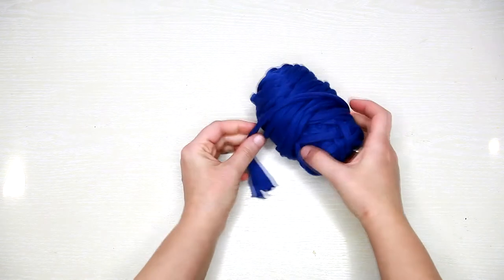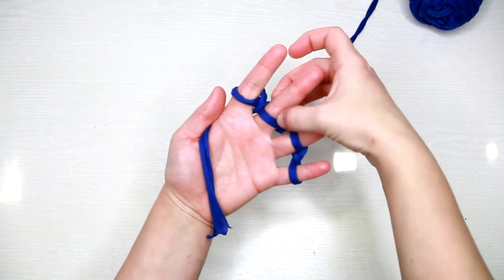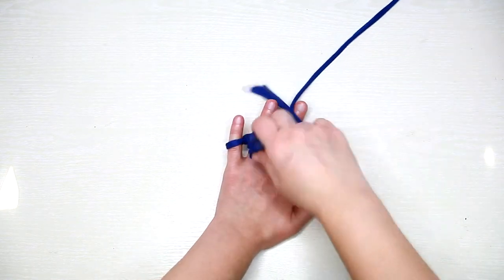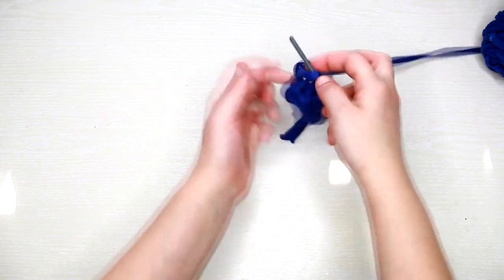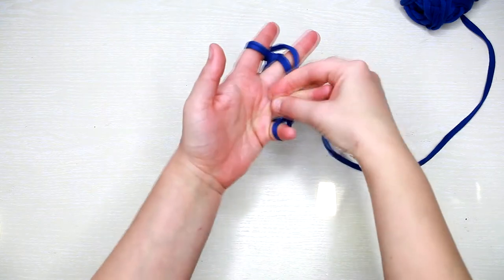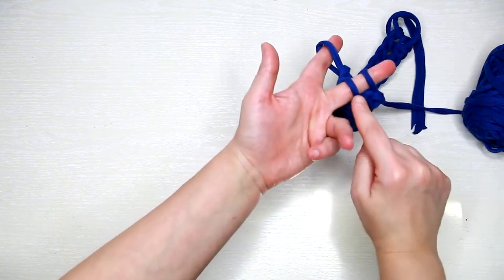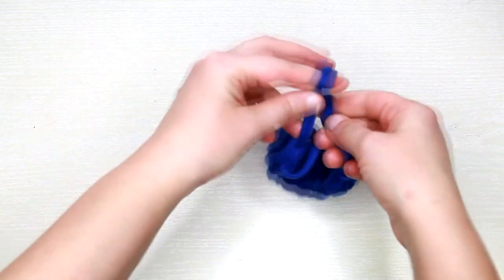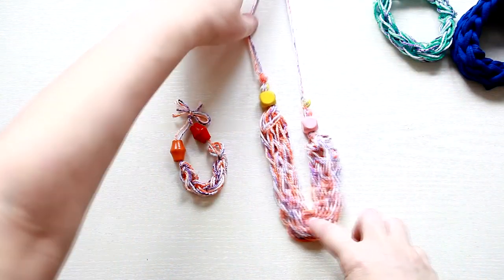Learn a new skill: FINGER KNITTING BASICS and Beginner project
Knitting without needles? Yes, of course! In this video I'm showing you how easy you can knit with just your fingers. This could be a nice activity to do while watching your favorite shows. The cool thing about it is that's practical and you can create all sorts of accessories using this technique, make special gifts or entertain the kids.

SUPPLIES
- yarn
- scissors